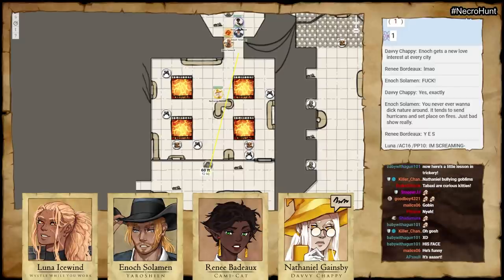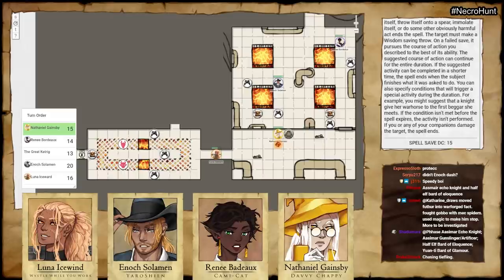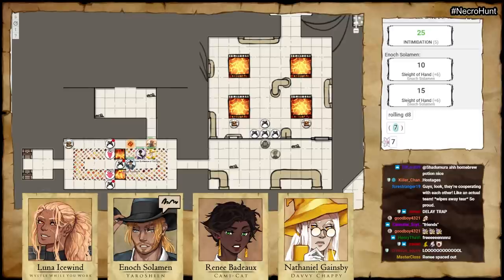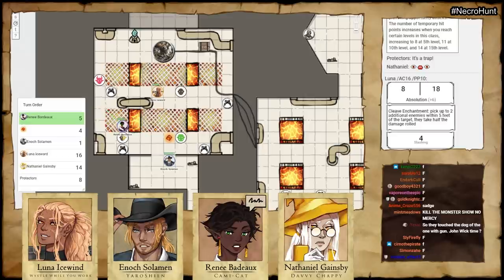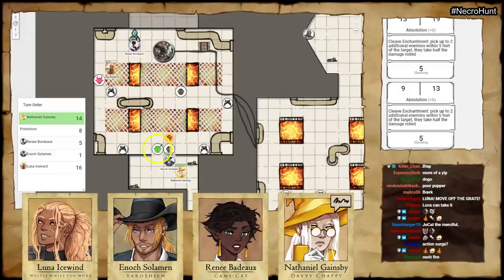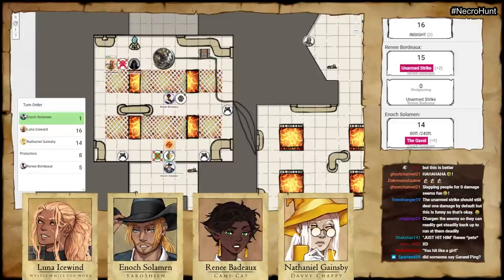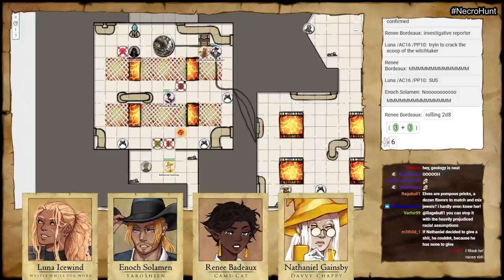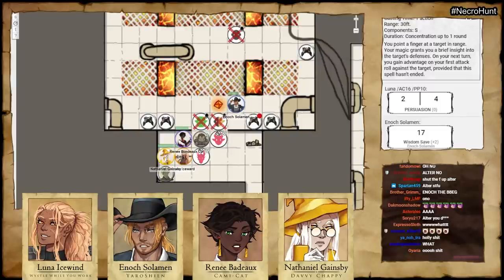Out of the Frying Pan - Belkinus Necro Hunt D&D Session 11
Watch the stream live Wednesdays at 3pm PST/5pm CST over
watch the full uncut VOD: TBD